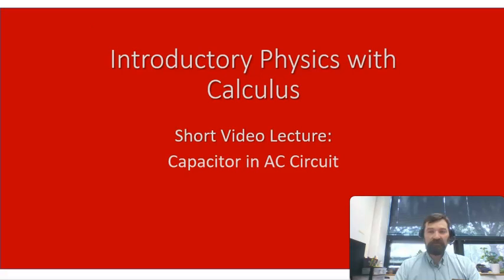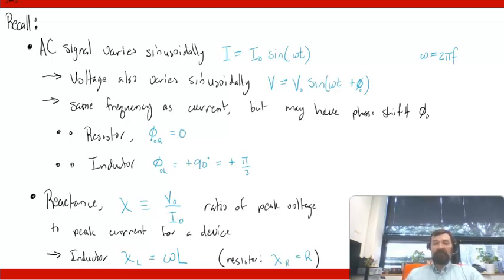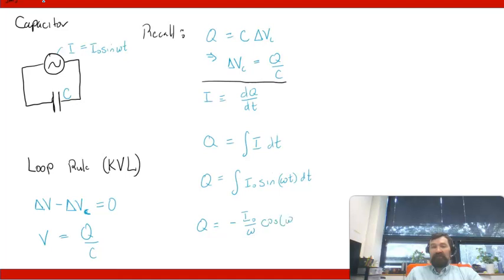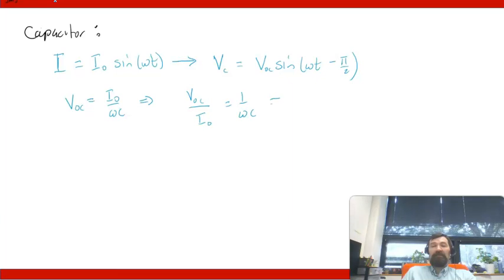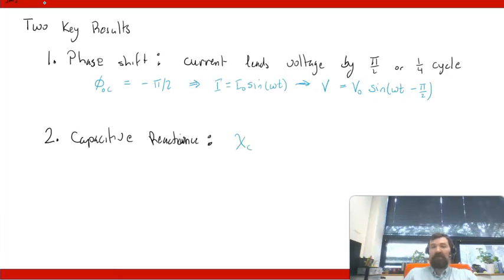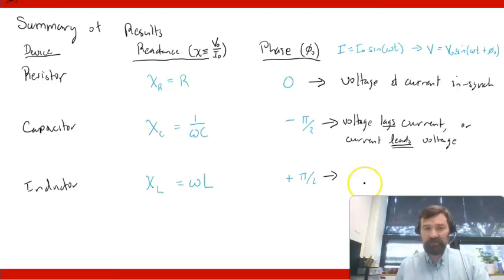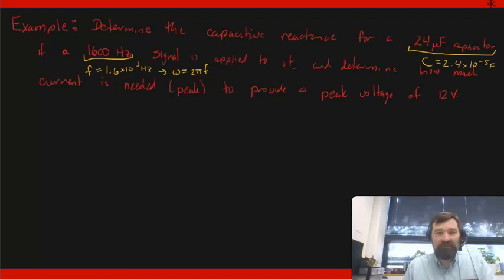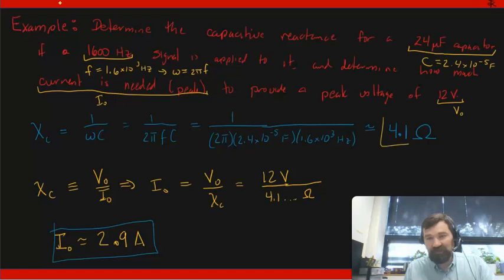Capacitor in AC Circuit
Calculus-based introductory physics lecture about the response of a capacitor to an AC signal, considering especially phase shift and capacitive reactance. I also have a brief summary of phase shifts and reactances for all three devices--resistor, capacitor, inductor--thus far considered.